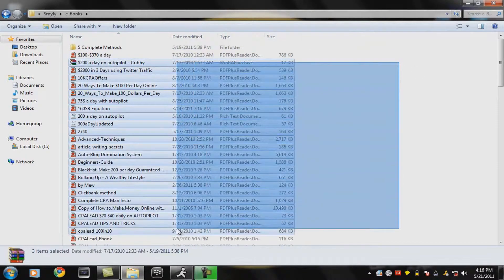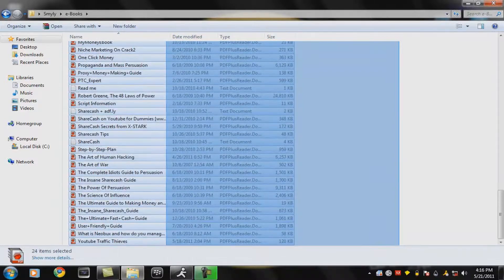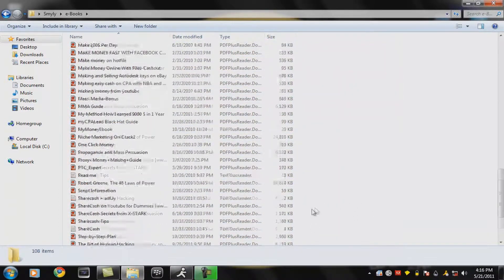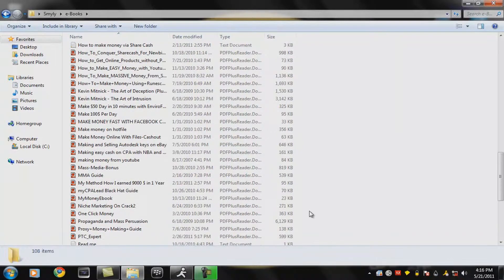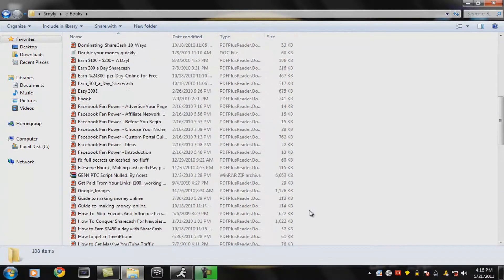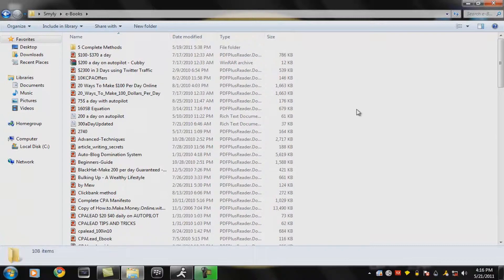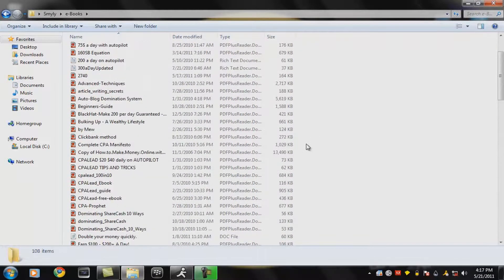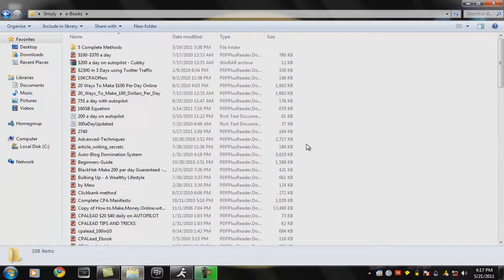100+ e-Books (FREE!!)